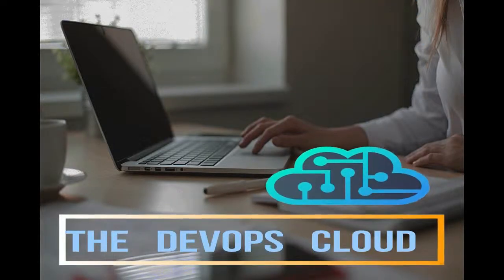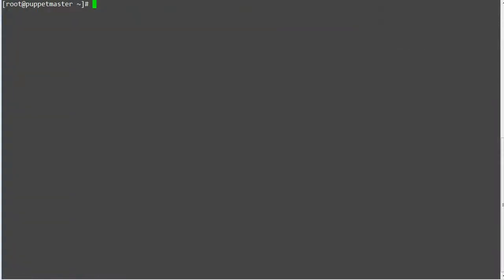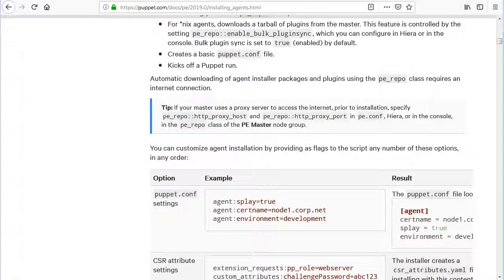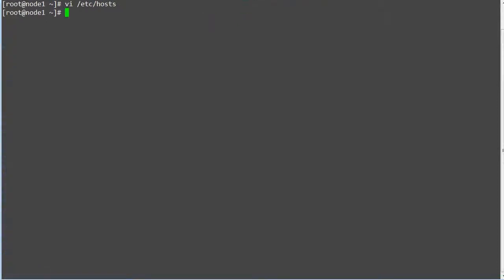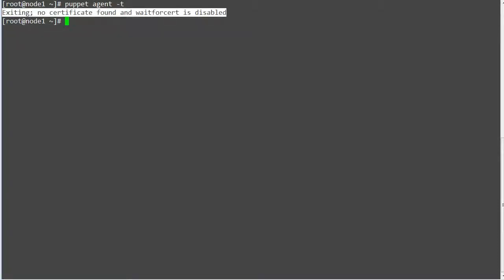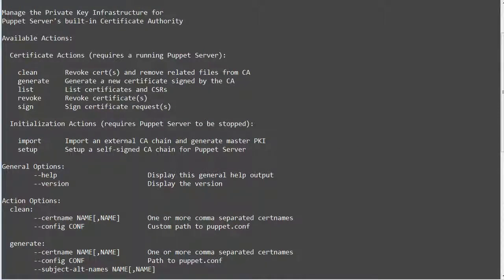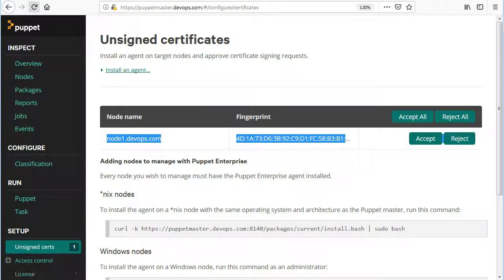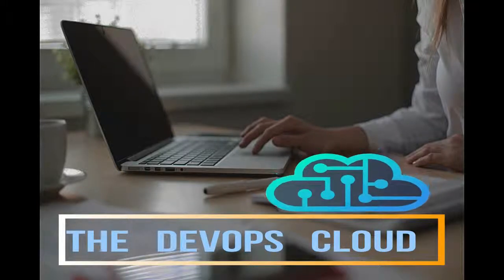2.4 Environment Setup, Puppet Agent Installation